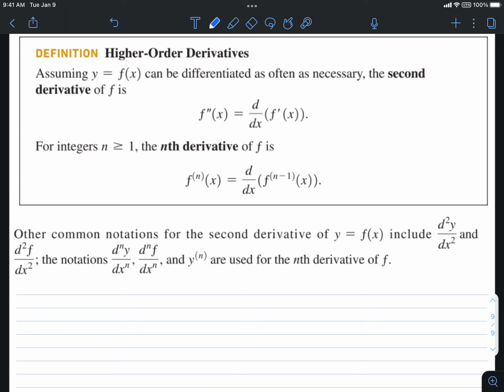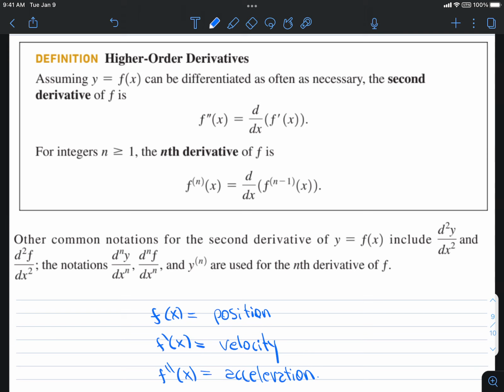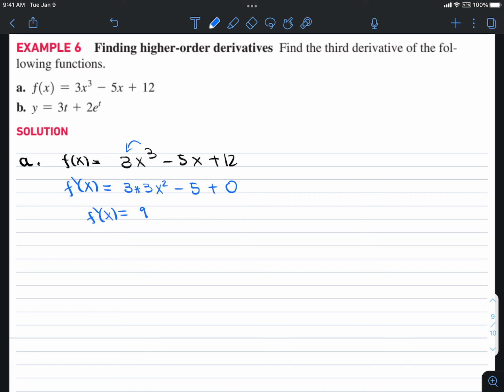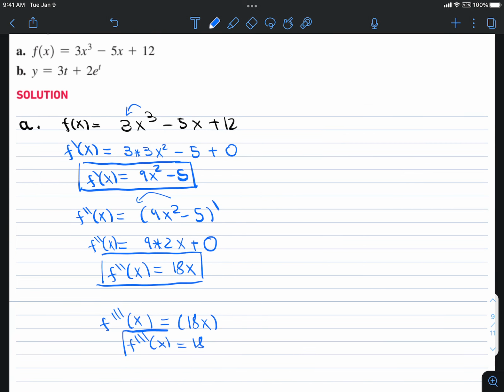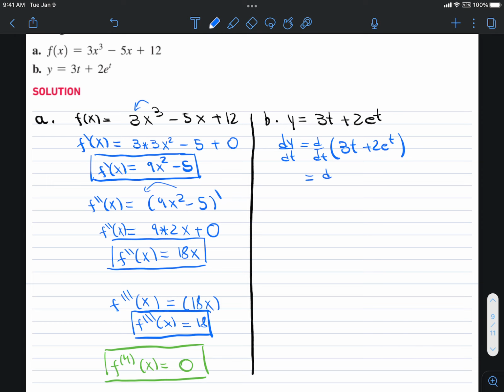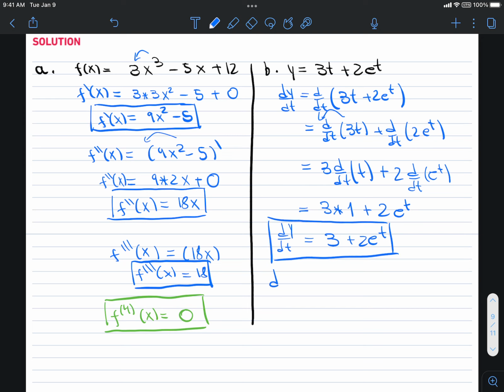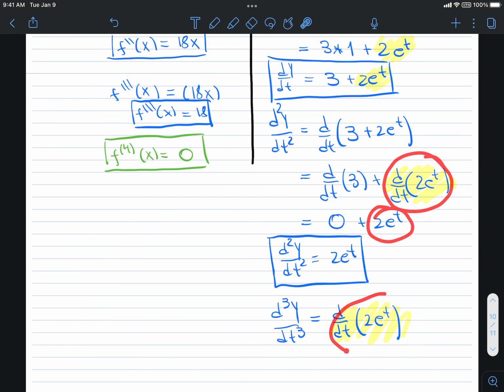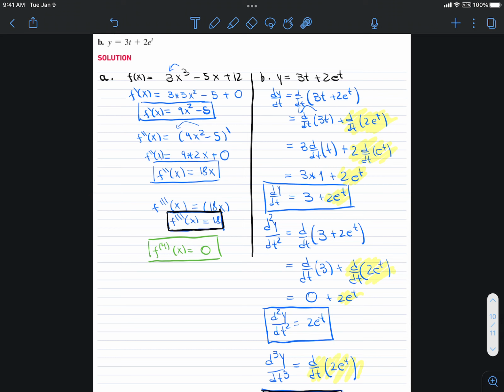Higher Order Derivatives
I define what higher order derivatives are, briefly mentioning what they mean in terms of position, velocity, acceleration and jerk. Then, I solve an example where I find the third derivative (and the hundredth!) of a function.